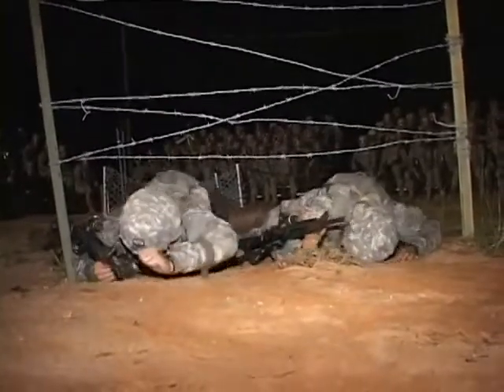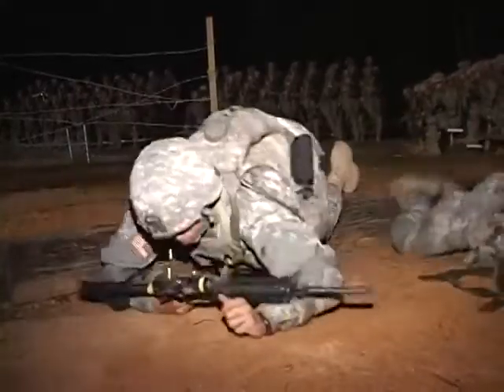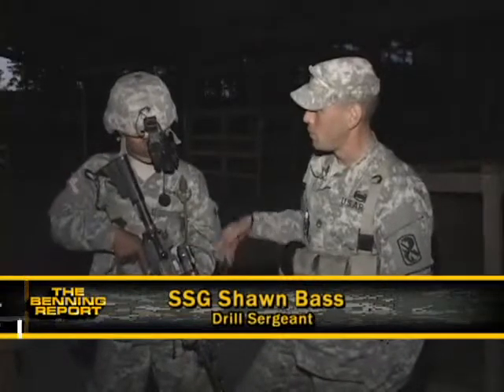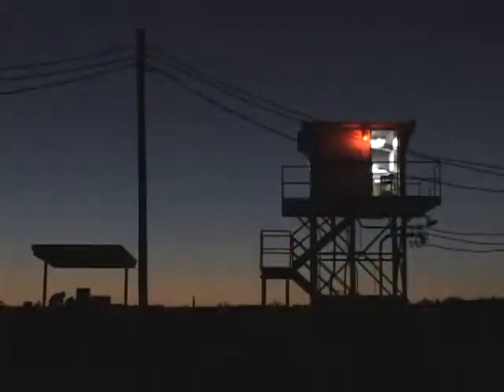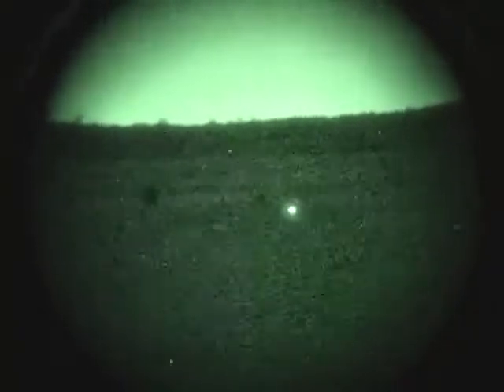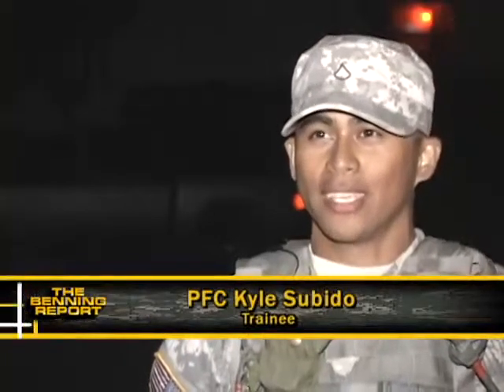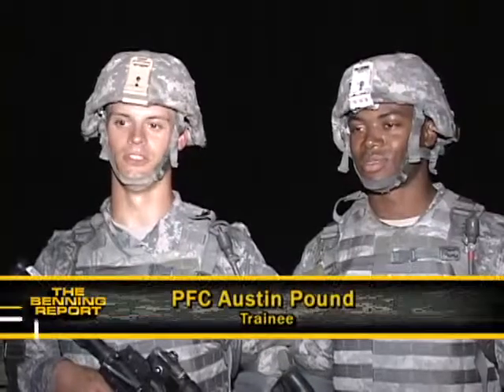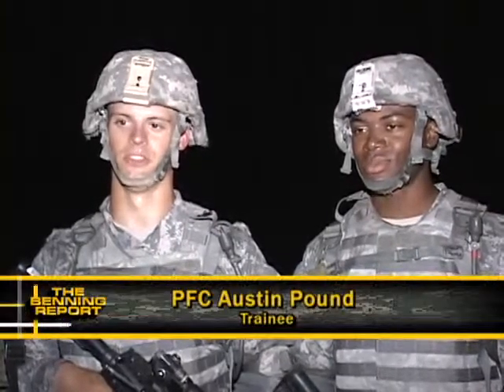Night Ops, Basic Training: The Making of a Soldier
They call it owning the night, a term Infantry men use to describe their ability to shoot, move and communicate effectively at night. On this episode of The Making of a Soldier, Kenia Mills shows us some of the technology our Soldiers use to illuminate the enemy without shining a single light.